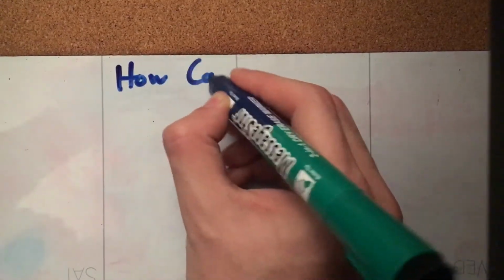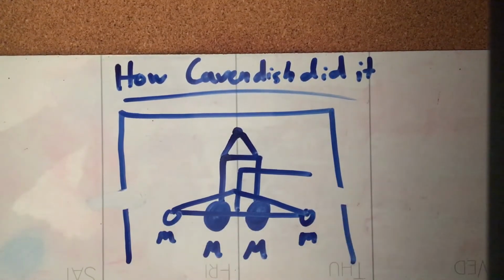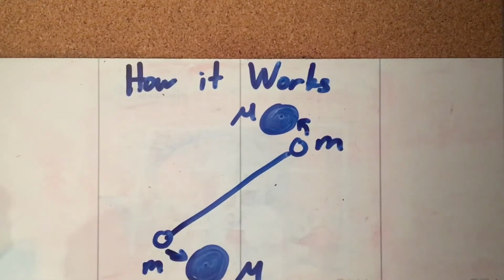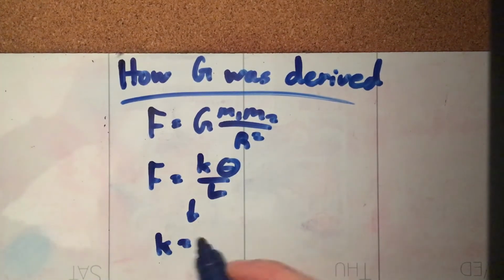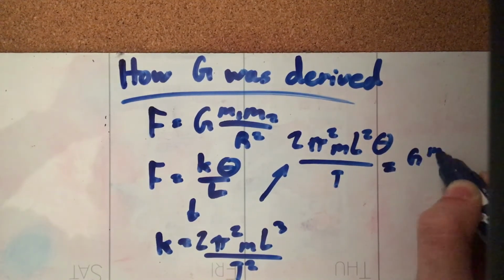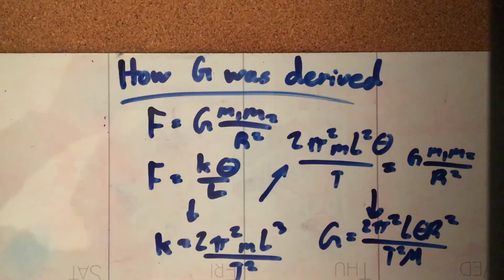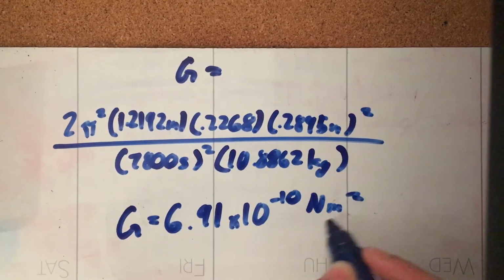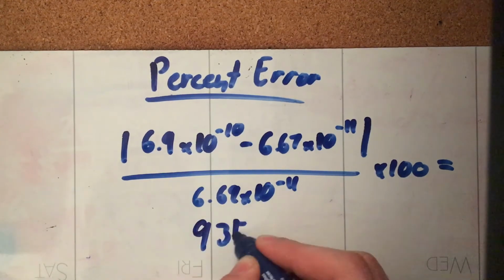Cavendish Experiment Physics